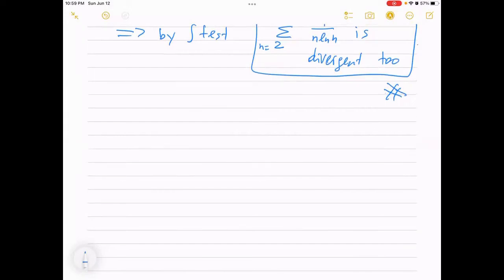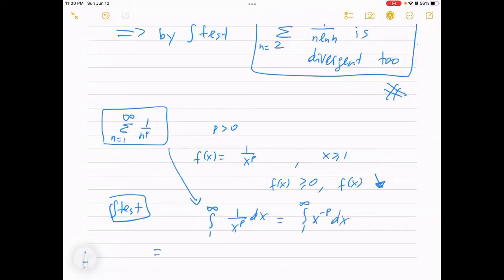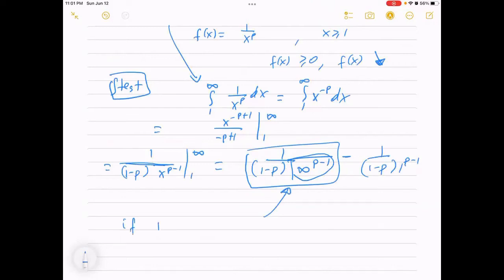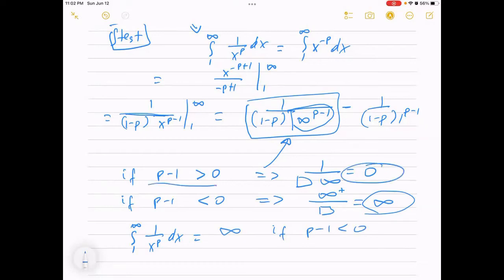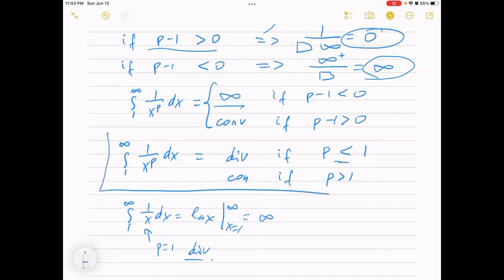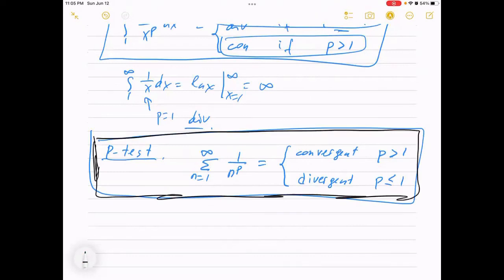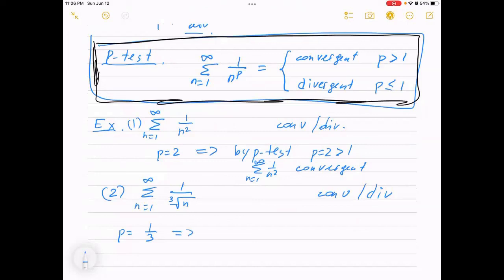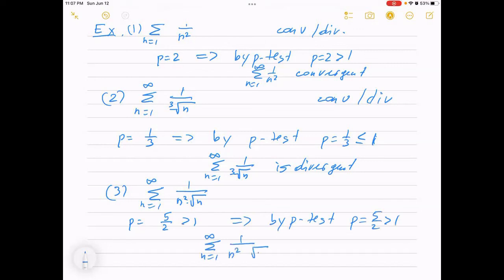Integral Test II